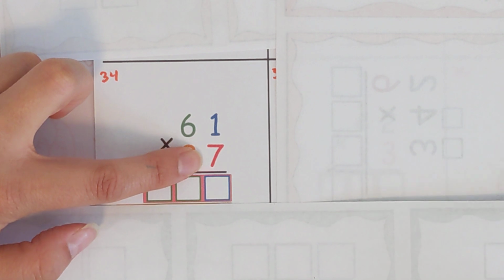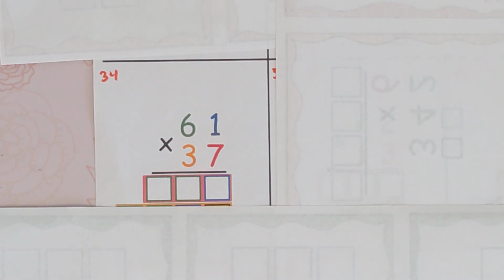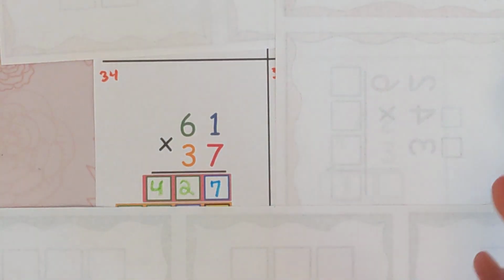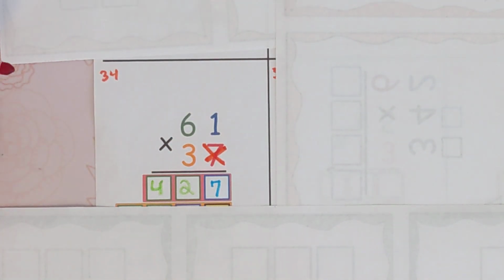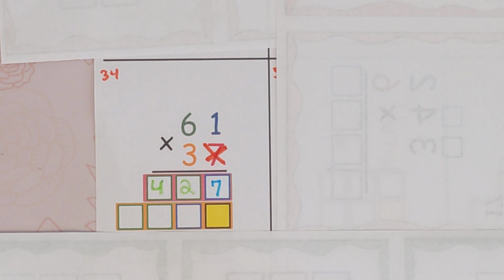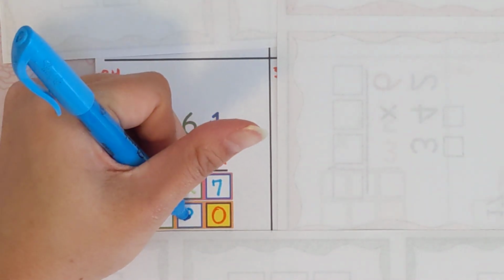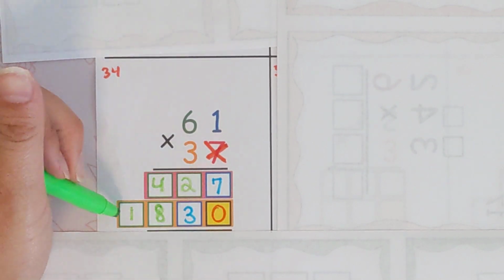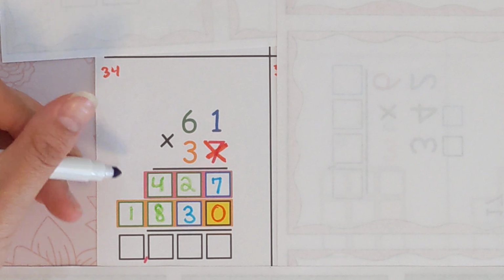How to do the Standard Algorithm multiplication 61 x 37 (question #34)